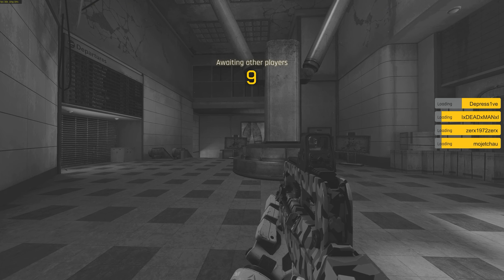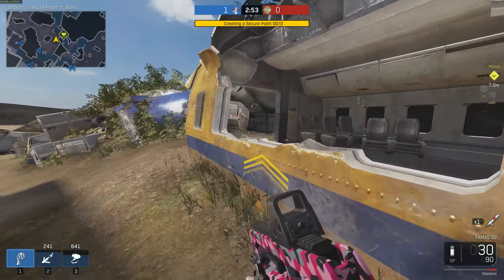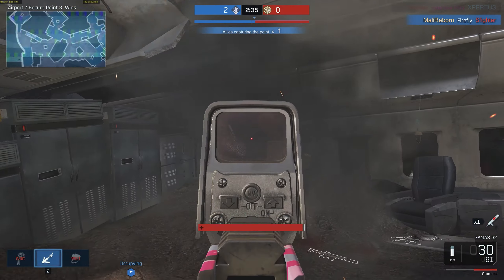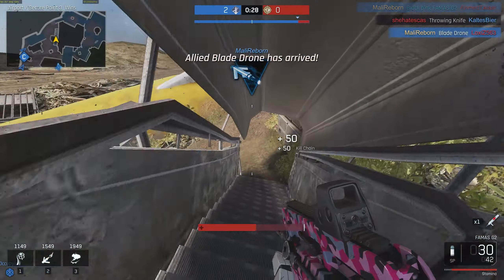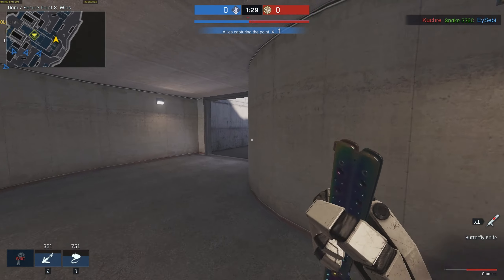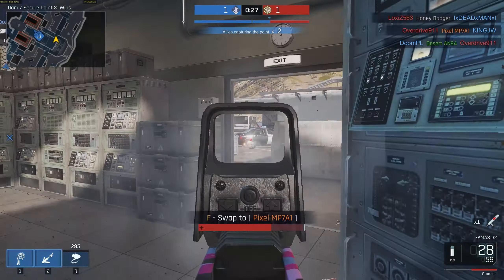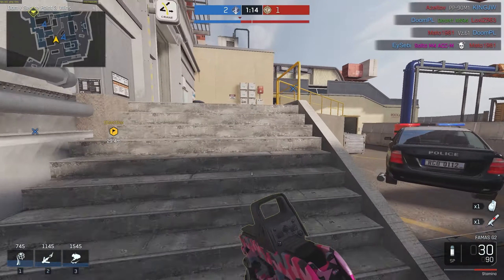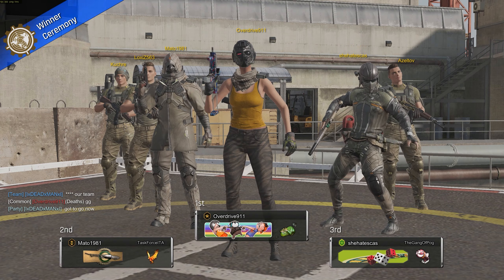The FAMAS G2 Assault Rifle Challenges All SMG's In IRONSIGHT!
★★WHATSUP People★★

The Famas is still one of the best Assault rifles for Close Quarter Combat!
Do you still use this gun? Let me know!

Let me know if you all want more full gameplays on this channel!